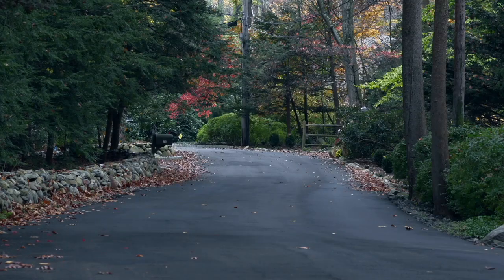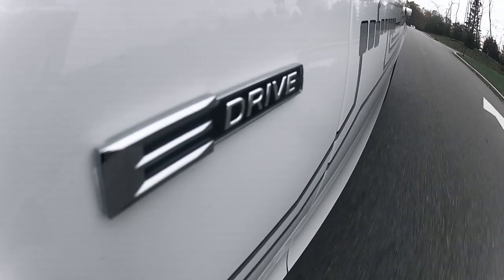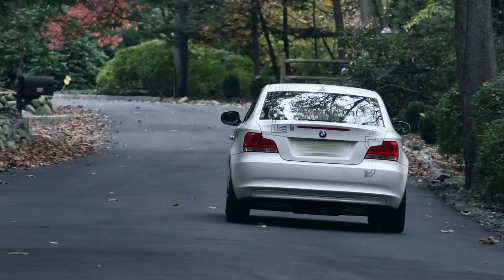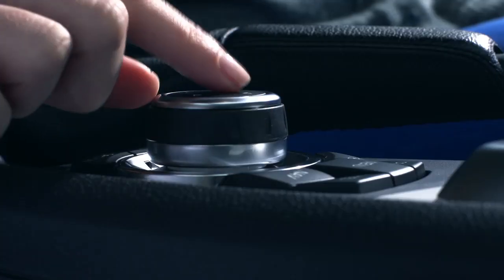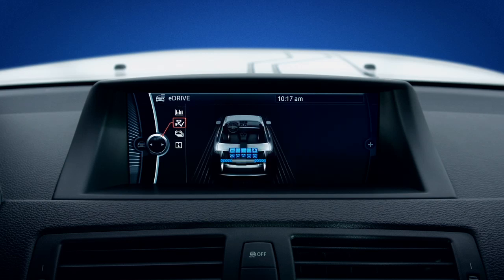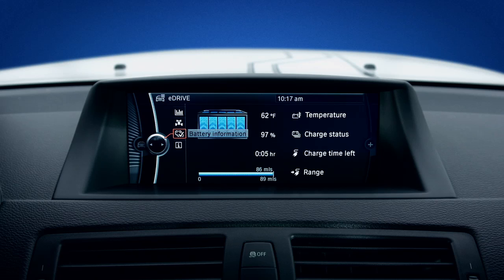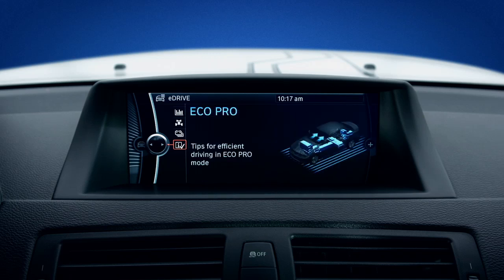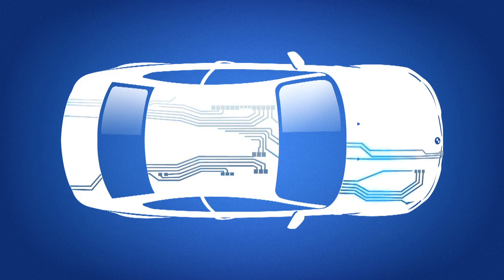eDrive System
What Else Can Your Car Do: BMW Electronaut Guide
Inside Your ActiveE: Using the eDrive System

Your BMW ActiveE is always working for you.  Learn how to maximize range and efficiency using the information provided by your vehicle in the eDrive Menu Screen.